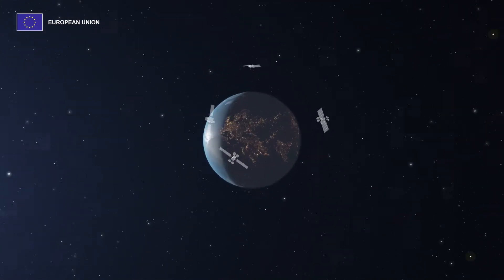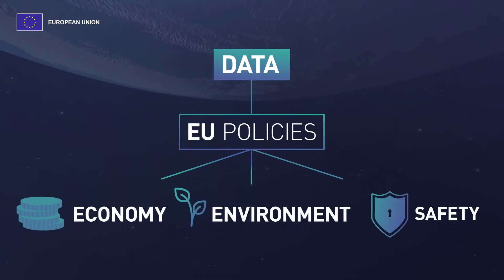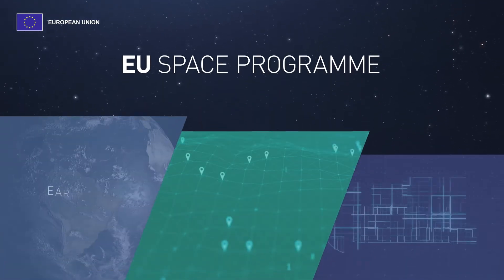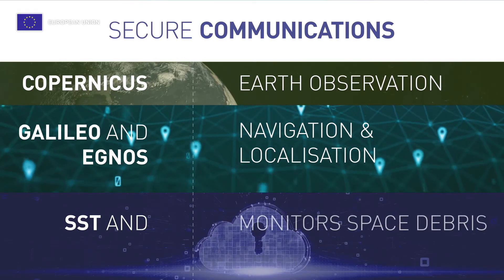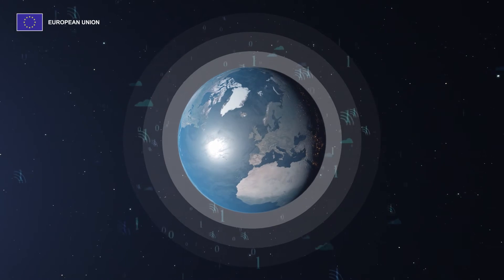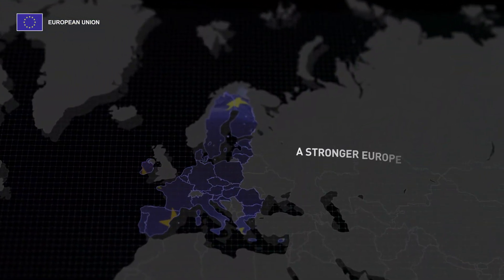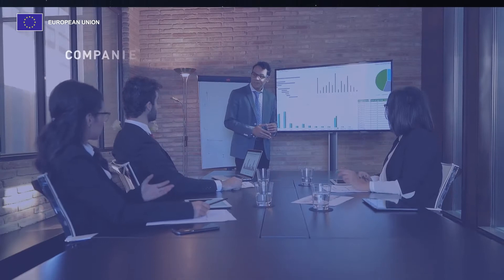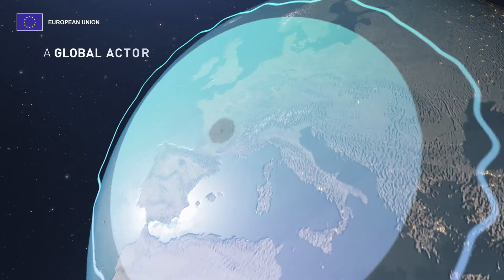The European Union Space Programme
The European Space Programme implements space activities in the fields of Earth Observation, Satellite Navigation, Connectivity, Space Research and Innovation. It encourages and supports innovation and competitiveness through investments in critical infrastructures and disruptive technologies.